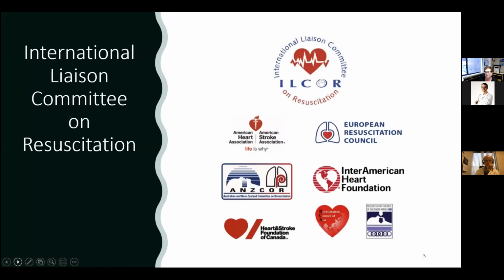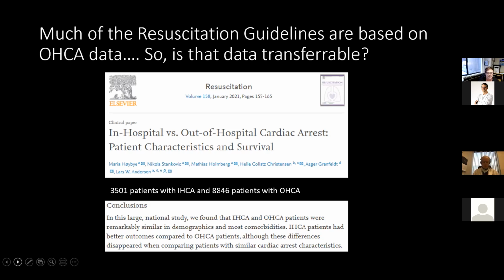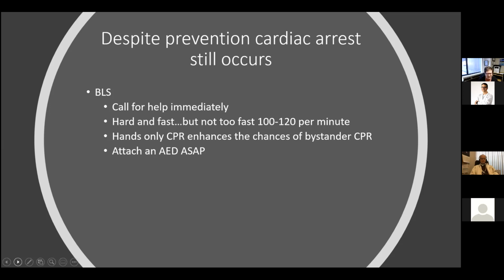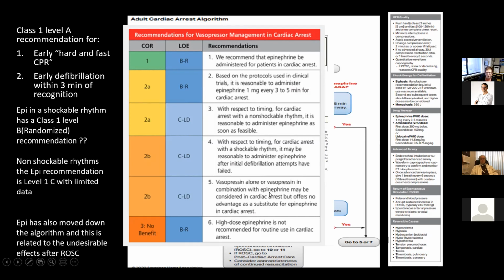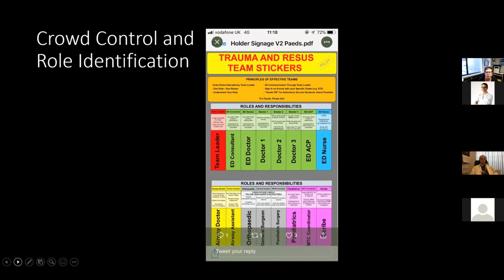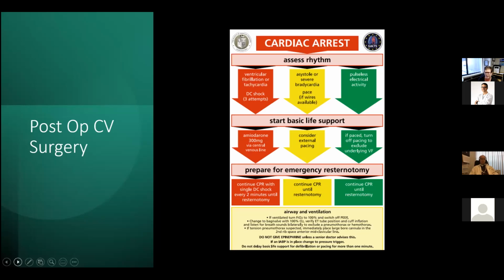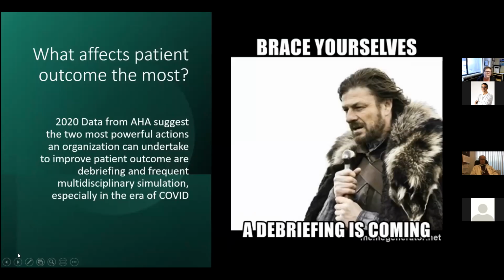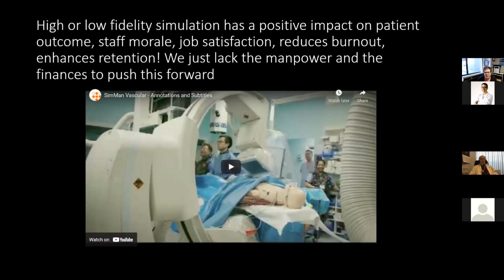Improving In-hospital cardiac arrest survival- "I just follow the algorithm, right?" (Dec 1, 2021)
Presenter- Sue Morris